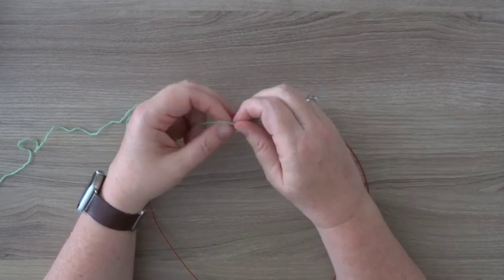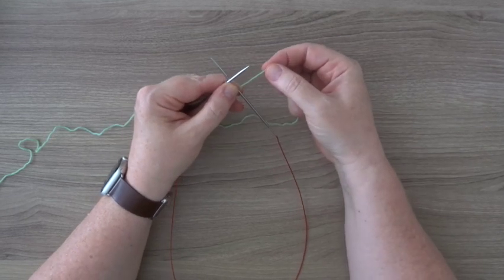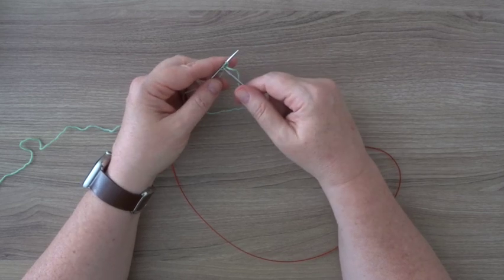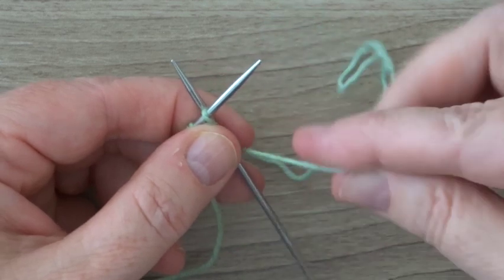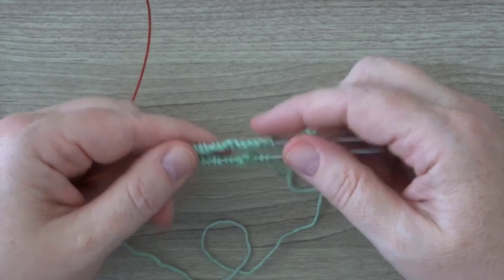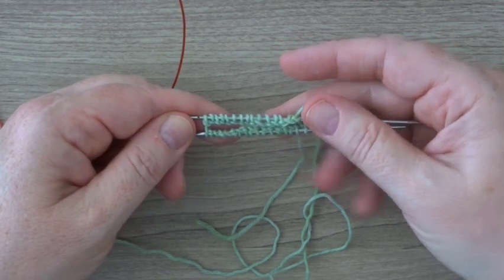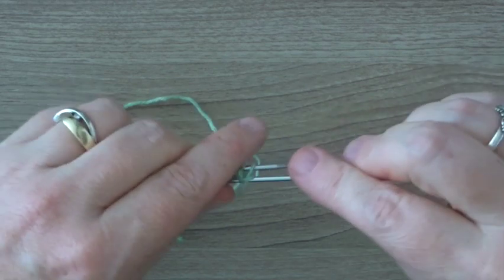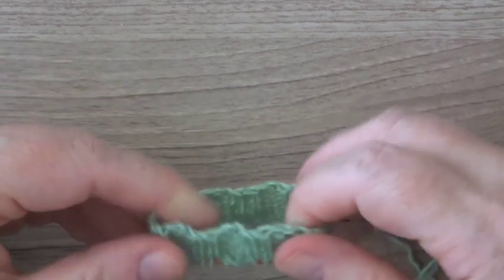Cast on for sock Nathalie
In this video I show you the cast on for Sock Nathalie. Sock Nathalie is one of the 4 new sock desings for the Happy Sock knitting summer of 2022.